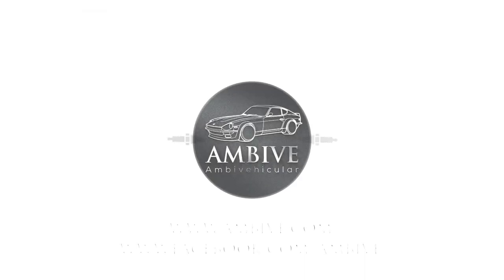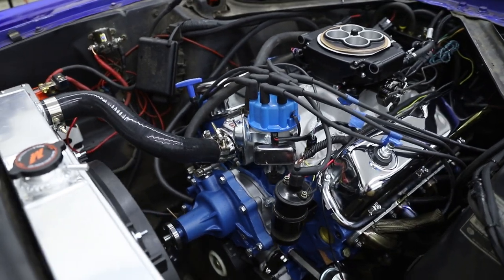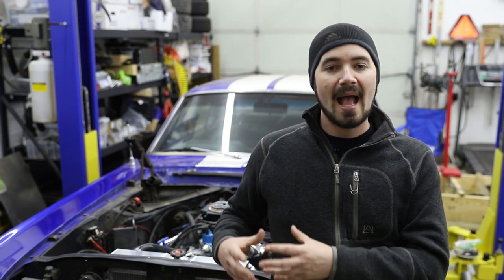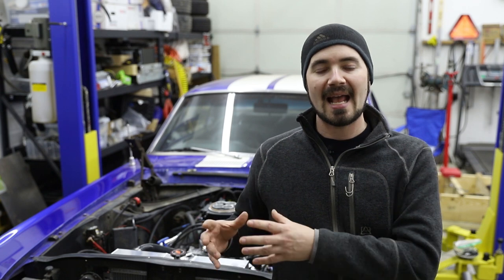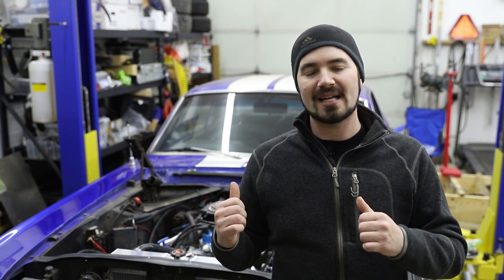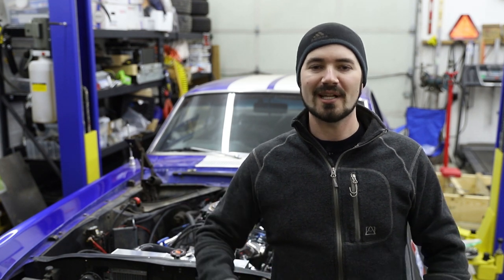67 Mustang - Unveiling the new engine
In this video, we unveil the new engine for the 1967 Mustang family car.